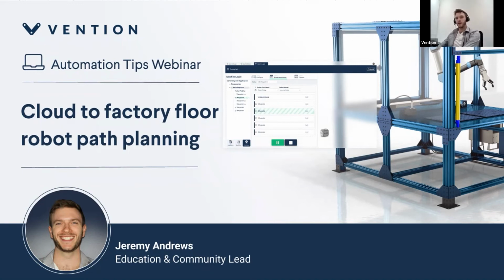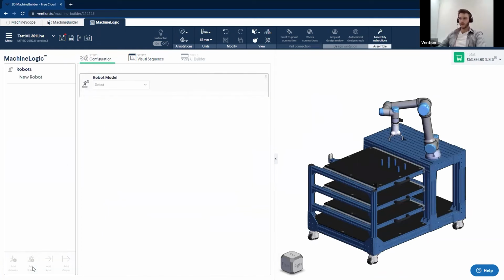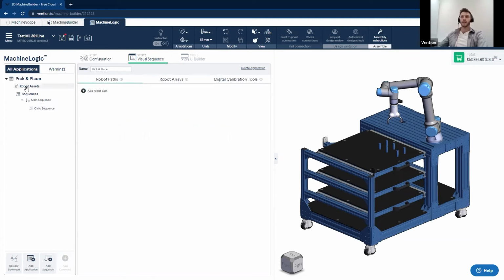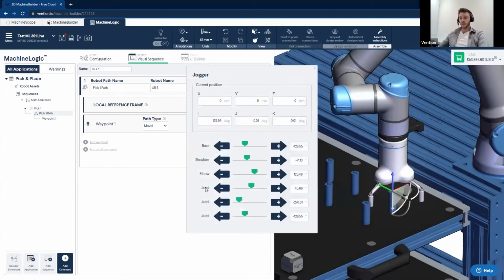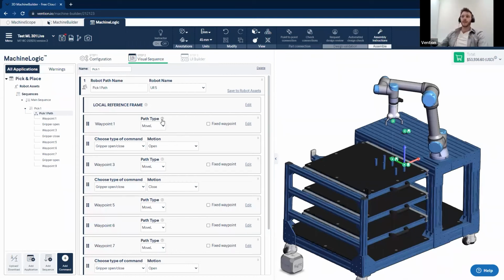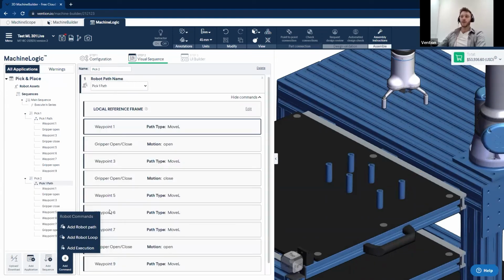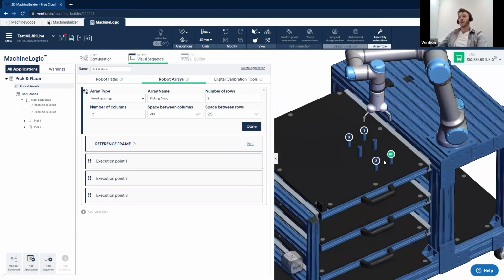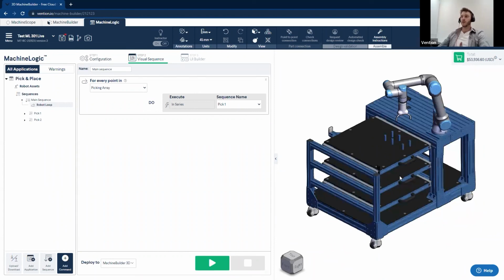Collaborative robot programming with MachineLogic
With Vention’s robot path planning, you can quickly program your sequence online, in a code-free environment. MachineLogic’s portfolio of intuitive programming tools enables users to build, edit and simulate their very own robot program, without ever leaving their web browser.